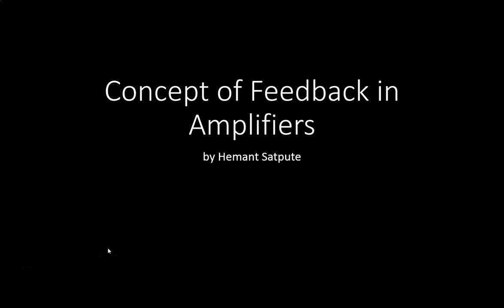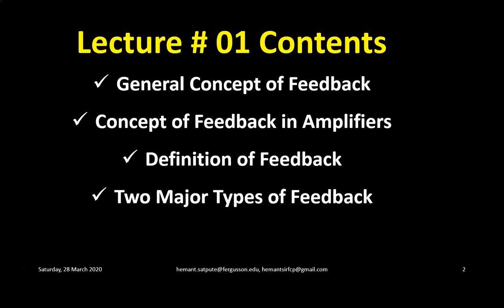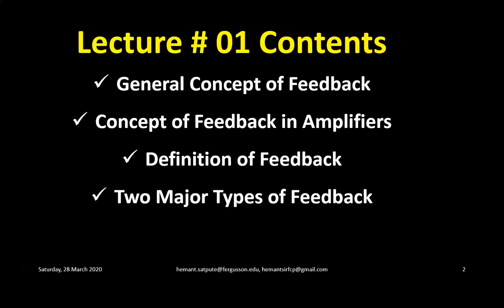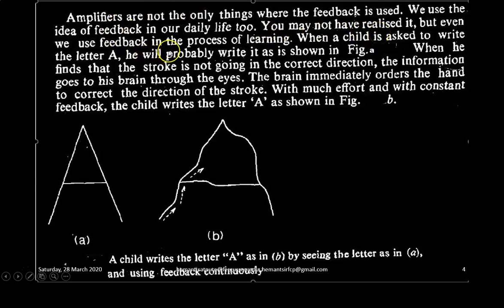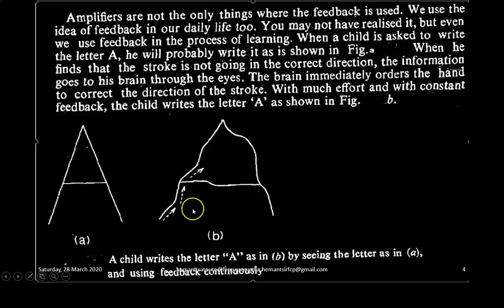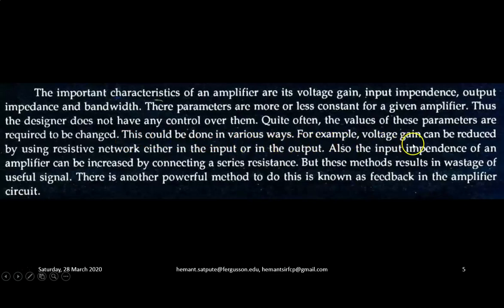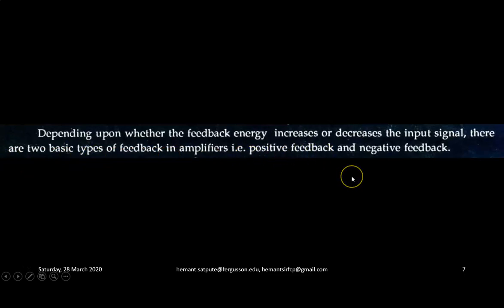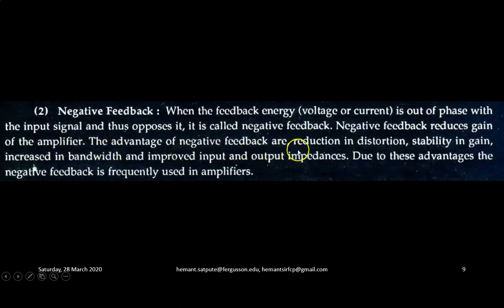FYJC Vocational Electronics Video Lecture Series : Concept of Feedback 01